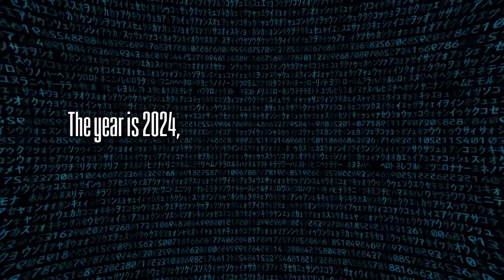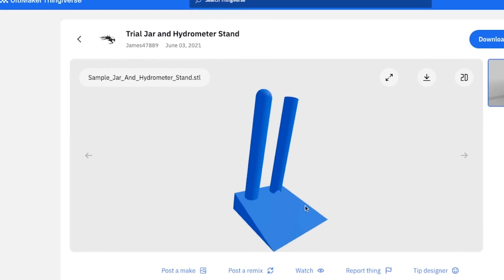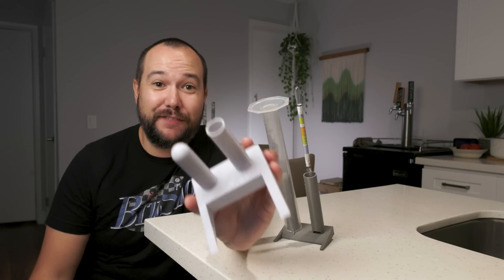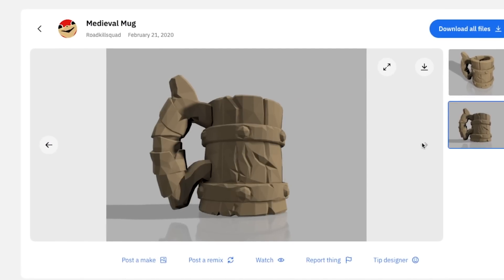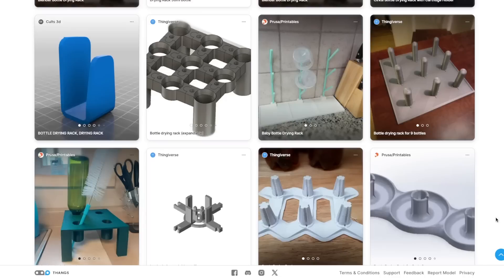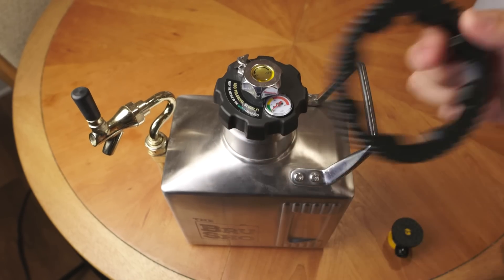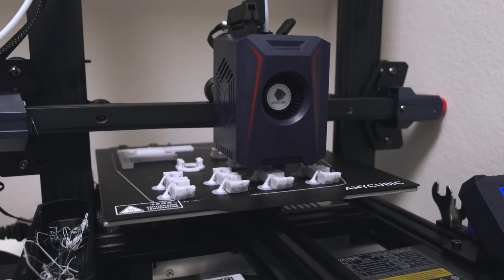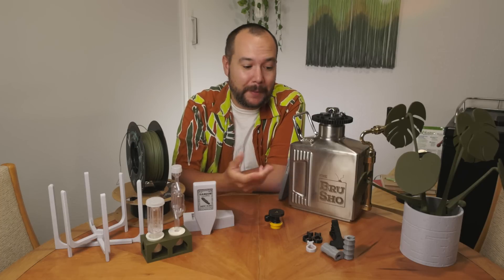Using 3D PRINTING to solve my Homebrew Headaches.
I recently got bit by a new hobby... 3D Printing! But now I am using those skills and tools to fix all kinds of issues I have with my home brewery. I've put together a list of 3D printing ideas in hopes to inspire you to give it a try!

E-Paper for the Tap Handle

Brewing Equipment I use

0:00 3D Printing
1:25 An idea is born
2:10 Printing without a Printer
3:25 My first print
4:09 Clean bottoms
4:35 Types of Plastics
5:27 Brew Day Prints
7:22 Keg Upgrades
11:13 Get Organized